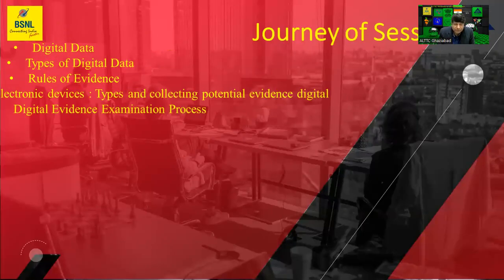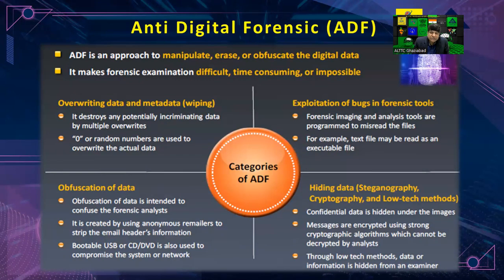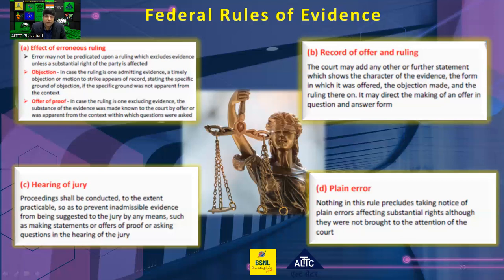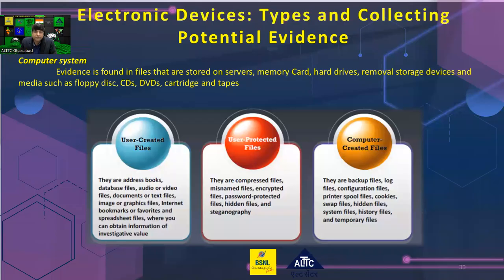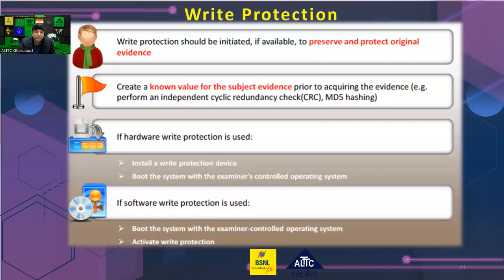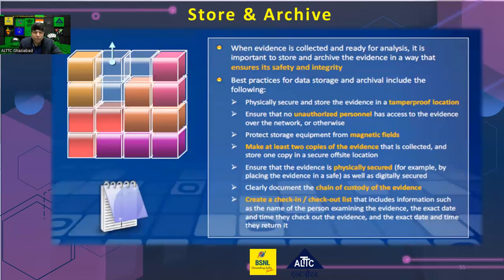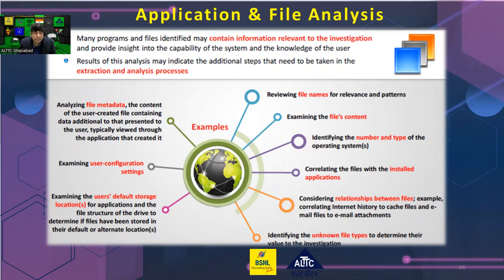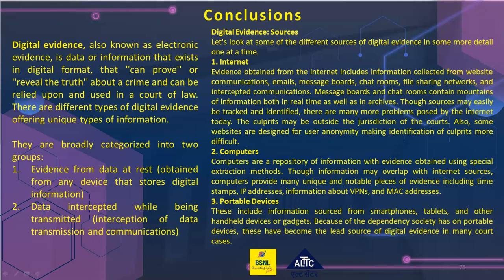Day-2 ASEAN 2023 ALTTC Ghaziabad (Session-2) Digital Evidence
Er. K K S Yadav, Sr. Trainer ALTTC Ghaziabad